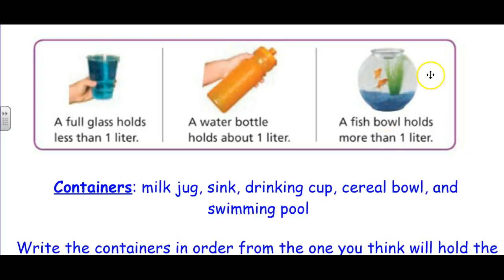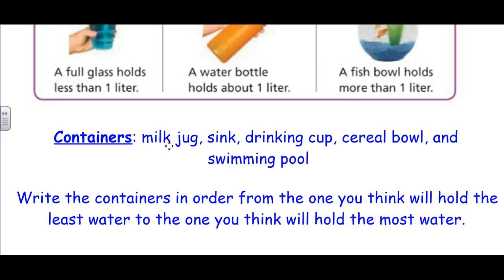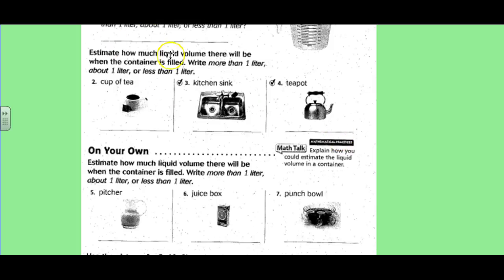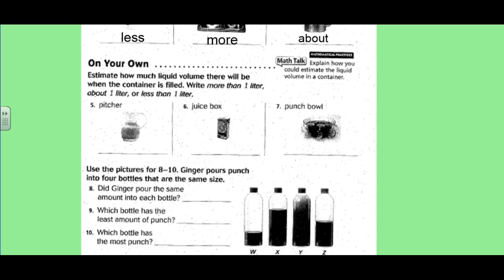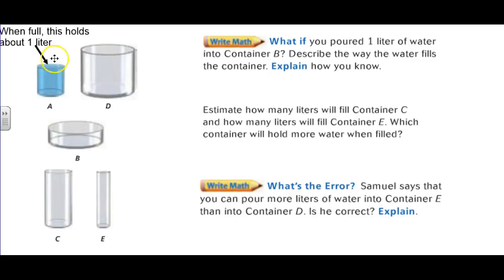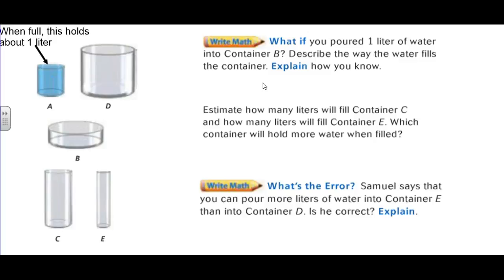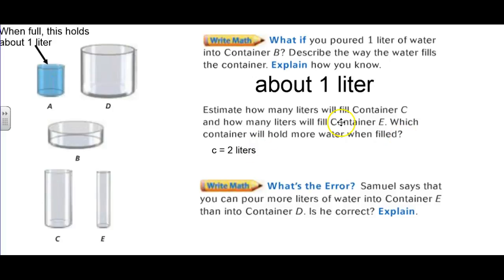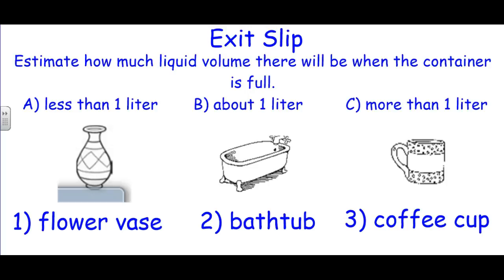Module 2 Lesson 9